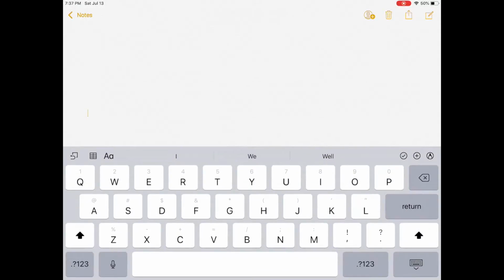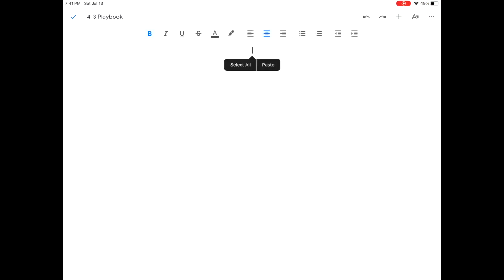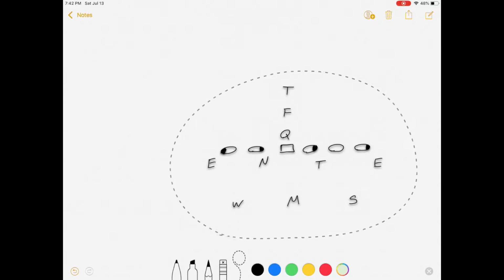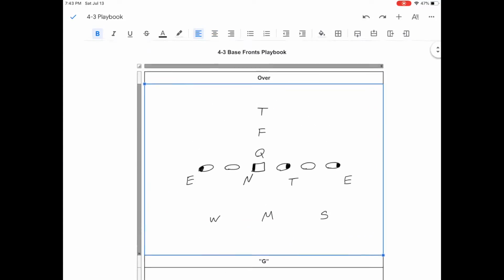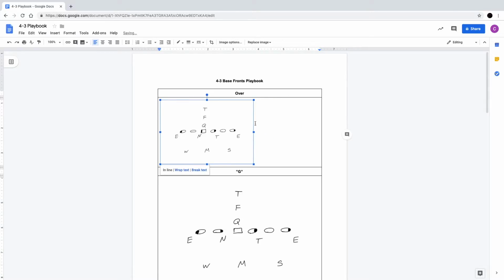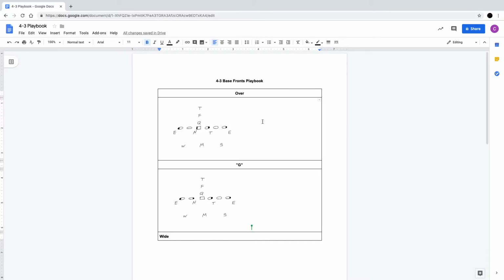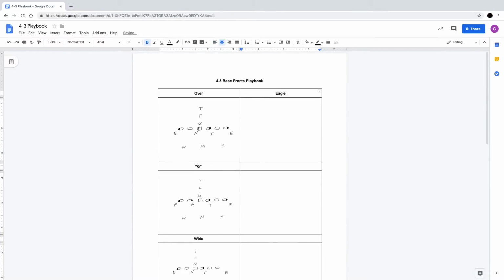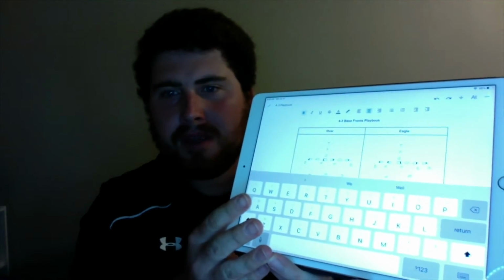How To Make a Football Playbook For Free